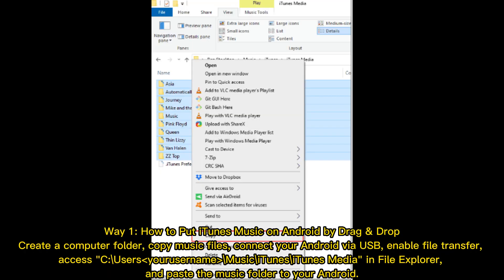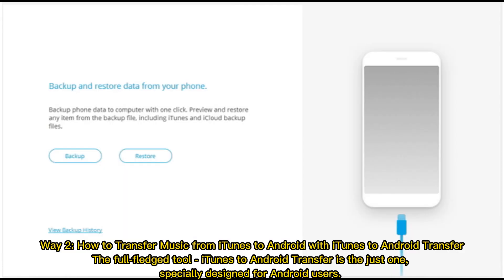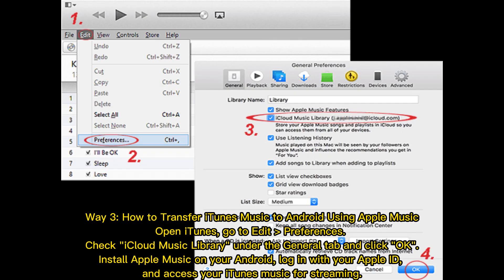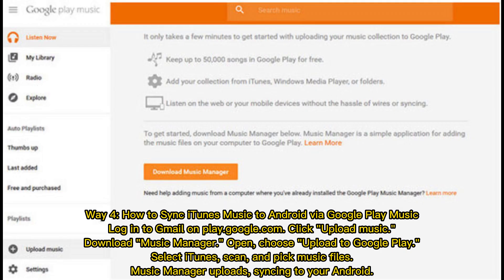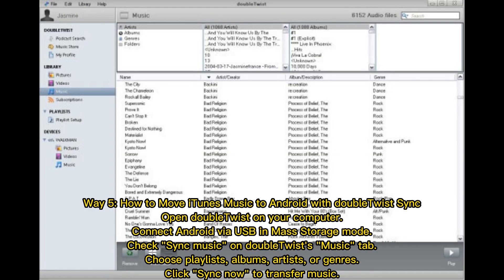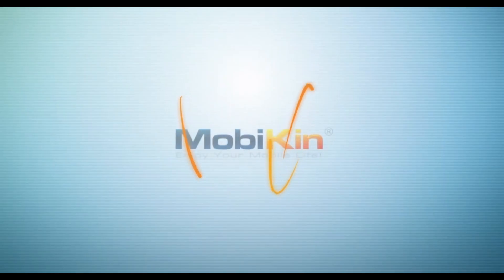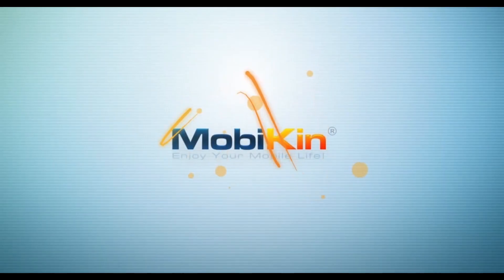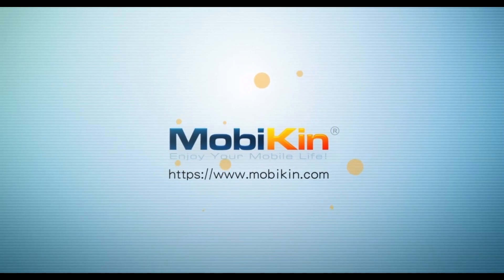How to Transfer iTunes Music to Android (5 Proven Ways in 2024)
Are you wondering how to transfer music from iTunes to Android directly and simply? Just go through this video, and you'll find the 5 best methods to put iTunes music on Android phones or tablets.

00:00 Start
00:13 Way 1: How to Put iTunes Music on Android by Drag & Drop
00:34 Way 2: How to Transfer Music from iTunes to Android with iTunes to Android Transfer
00:48 Way 3: How to Transfer iTunes Music to Android Using Apple Music
01:09 Way 4: How to Sync iTunes Music to Android via Google Play Music
01:32 Way 5: How to Move iTunes Music to Android with doubleTwist Sync